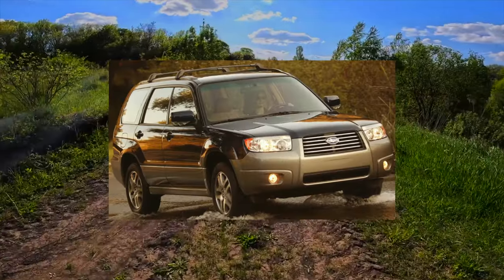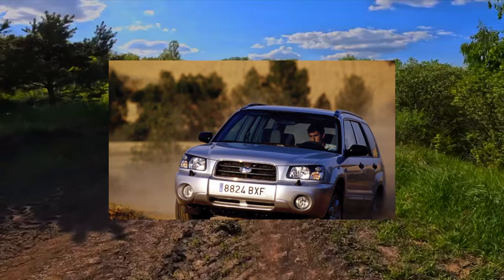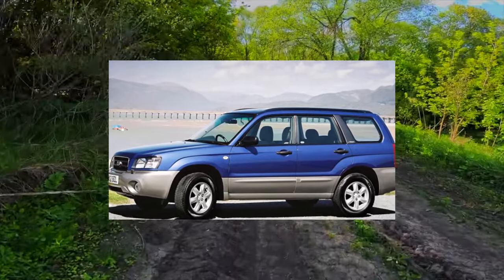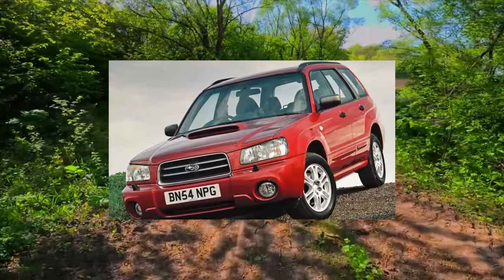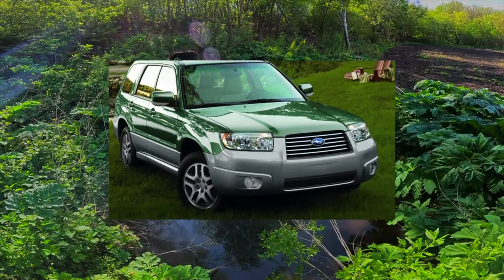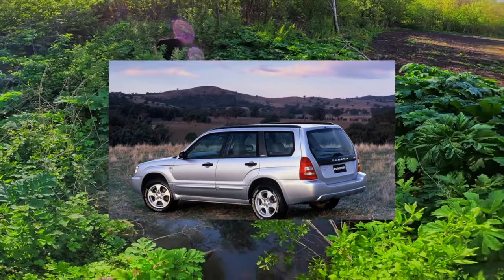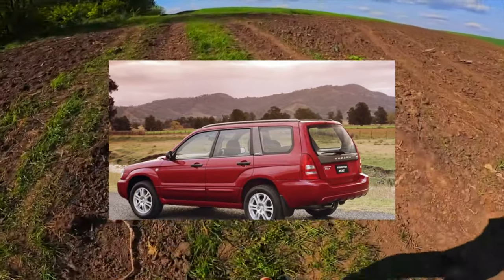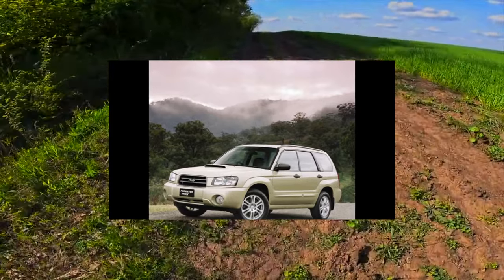TOP Things that will BREAK on your Subaru Forester 2002 - 2008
How many miles is bad for a used Subaru Forester 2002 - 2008? Are used Subaru Forester expensive to maintain?